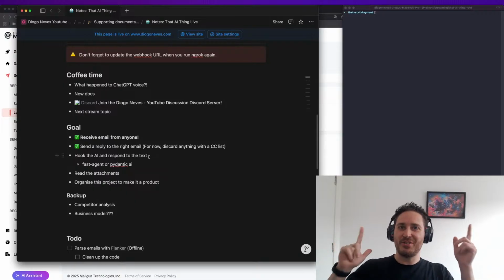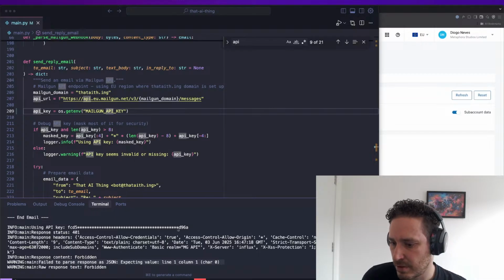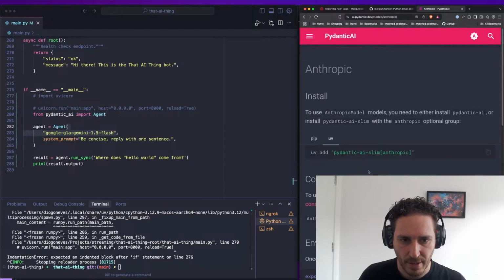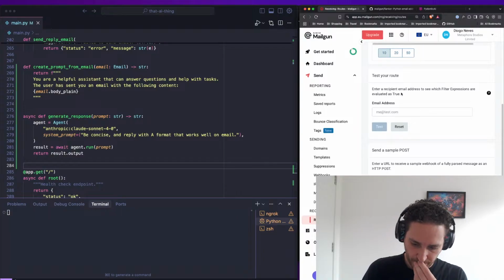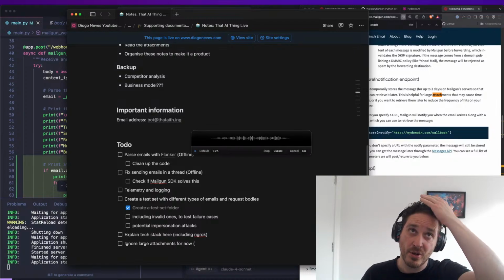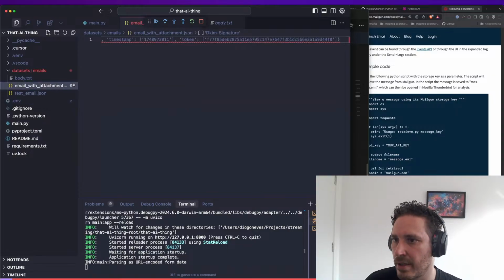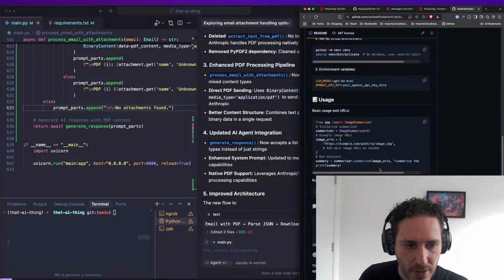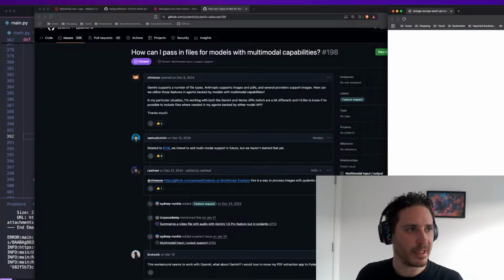👨‍💻📮 Adding Intelligence to ‘That AI Thing’ (Live, Part 4)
Let's build an AI product together!
💪 It's not just a how-to, but a learn-too. Expect chatting about random topics and AI in general.

📤 Last week:
We got emails working end to end. We can now send emails from real accounts and get a reply.
We also have a real domain setup!

👨‍💻 This week:
We're going to add some intelligence with fast-agent. It's going to be simple, but by the end of the day, we should have emails routing to AI and getting a good response back.
This isn't production code yet, but we're getting close to a full featured prototype.
You can also interact with it while I'm live!!

🚀 What we're building:
I get a lot of emails. Some are important, many aren't, but often I still want to remember things later, a great newsletter quote, an idea, school reminders or something a client mentioned.
I want to spend more time doing things that matter to me. Sorting email isn't one of them! I'm sure I'm not alone.

📮 Inbox Zero-Effort!

Actually, "doing more of what matters and less of the rest" captures exactly the direction of **That AI Thing**.
Email feels like a great place to start the journey. It is simple, naturally conversational and mostly text based.

I don't want to spoil everything. Let's chat live!
It's important to build something useful and private, I'd love to hear your suggestions, live or in the comments!

Live thinking, fast prototyping, creative chaos. Join in or just hang while I code.
I hope you have as much fun as I do.

00:00:00 Intro
00:00:48 That AI Thing
00:03:22 Changes to the Channel
00:04:34 What's up ChatGPT
00:05:44 Today's goals
00:06:49 Run it
00:22:36 PydanticAI Setup
00:28:32 Simple Agent
00:35:05 Email Intelligence
00:37:29 First test
00:44:06 It Works!
00:51:15 Attachments
01:10:25 Debugging
01:15:53 Fix parsing
01:26:22 Attempt sending
01:43:07 Wrap up